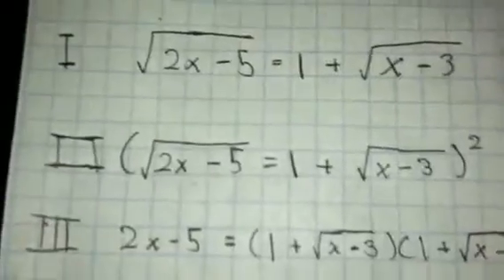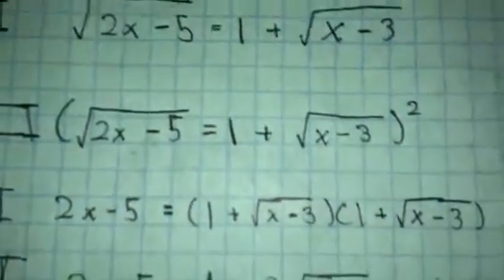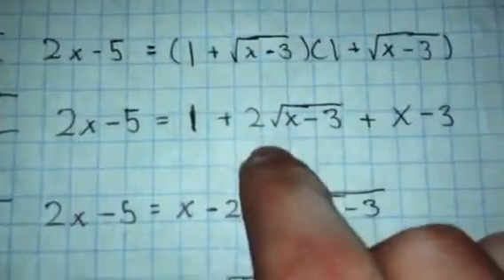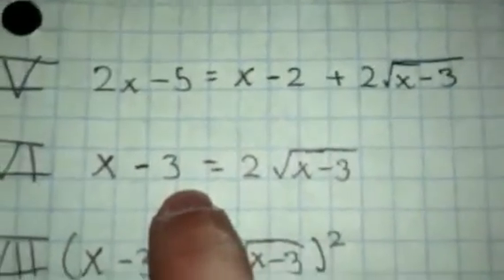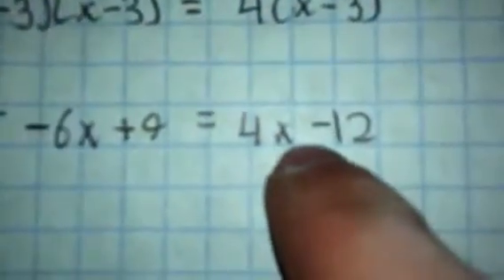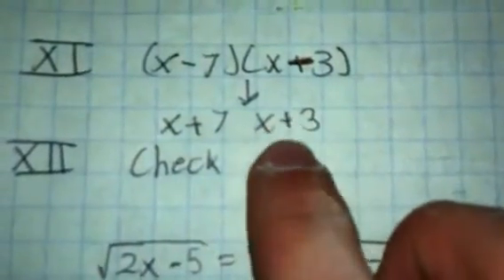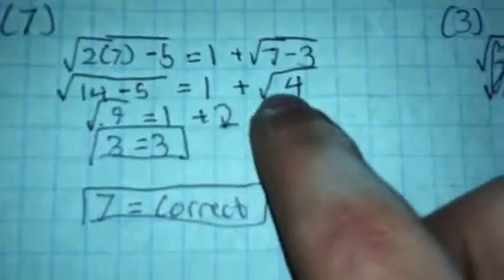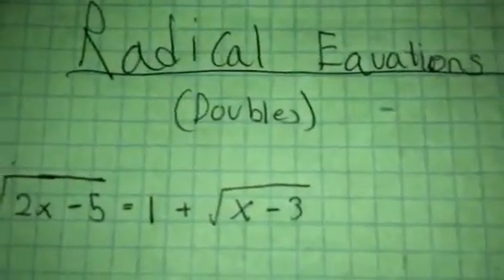Week 7 radical equations (doubles)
Week 7 think aloud